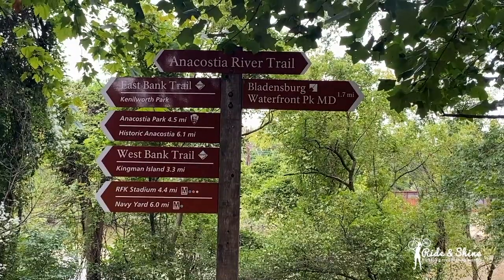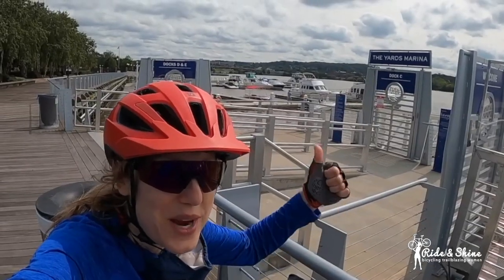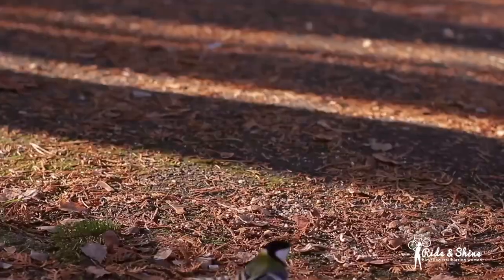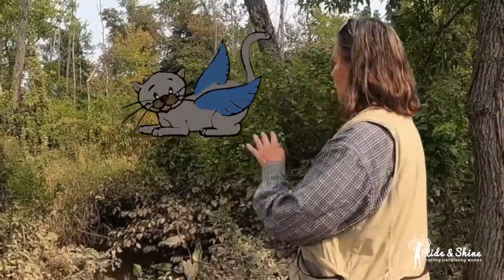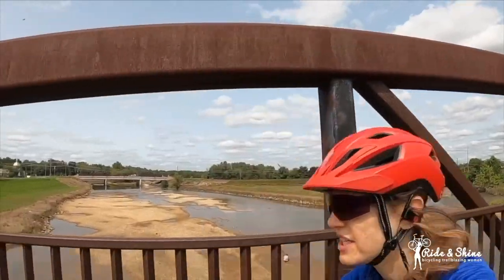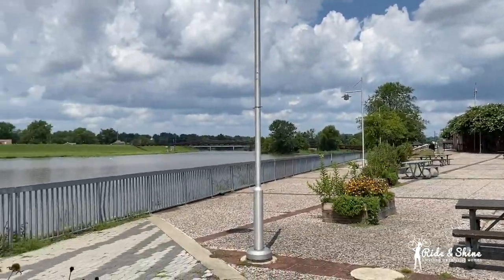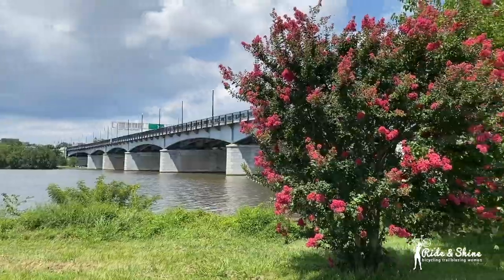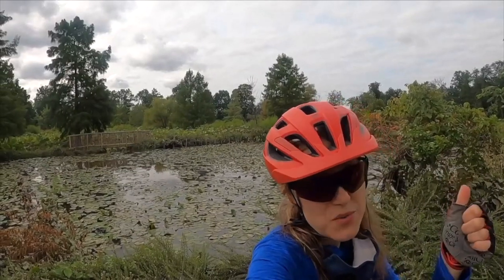Anacostia River Trail, Maryland: Bicycling Day Tour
Bicycling Day tour: Anacostia River Trail: This bike trail has stunning river views as you are riding along the bike trail.
The Bike trail goes through the District of Columbia and Maryland
The length of the bike trail is about 20 miles
Bike Trail end points: Baltimore Ave./US 1 and Charles Armentrout Dr. (Bladensburg, Maryland) and S. Capitol St. SE at Nationals Park (Washington, D.C.)
Bike Trail surfaces are a combination of Asphalt, Boardwalk, Concrete, Crushed Stone.

The Anacostia River Bike Trail spans both sides of the Anacostia River, connects DC and Maryland bike trail surface is mostly asphalt with some sections of concrete, boardwalk, and crushed stone.
The length of the bike trail is about 20 miles. It goes through Diamond Teague Park, the historic Navy Yard, RFK Stadium, and Anacostia Park. The bike trail connects with an access route to the beautiful Kenilworth Aquatic Gardens. This is where you can bird watch and see over 236 species of birds that live and migrate through the DC area, making it a prime choice to go birding. The park also has various kinds of water lilies and water gardens to look at. You won’t be able to ride your bike, but there is a bike rack or you can wheel your bike through the park. You can join a Park Ranger to explore Kenilworth Aquatic Gardens and Marsh to find resident birds and arriving migrants from the tropics. Binoculars and bird guides provided. All ages are welcome every Sunday in September thru December from 8:00 a.m.-10:00 a.m.
That segment of the bike trail continues north to Bladensburg, Maryland, at the split of the Anacostia River into its northeast and northwest branches. Those traveling on either the Northeast Branch Trail or Northwest Branch Trail can seamlessly join the Anacostia River Bike Trail. All three trails—along with several others—are part of the larger Anacostia Tributary Trail System.
Once fully completed, the bike trail will also connect to the Tidal Basin (famous for its cherry blossoms in the spring), the National Arboretum, and the National Mall (gateway to the US Capitol, Smithsonian Museums, the Washington Monument, and other iconic landmarks).
One cautionary note: For the time being, the portion of the trail that goes from the Navy Yard to 11th Street SE will only be open during business hours (8 a.m. to 5 p.m. Monday through Friday).
Parking to get to the bike trail:
The region’s Metro rail service provides convenient access the trail; if taking your bike aboard a train, Several train stops are close to the trail, including the Navy Yard-Ballpark (200 M St. SE) and Anacostia (1101 Howard Road SE) stations on the Green Line, and the Potomac Avenue (700 14th St. SE) and Stadium-Armory (192 19th St. SE) stations on the Orange, Blue and Silver Lines. Near the Kenilworth Aquatic Gardens and the D.C./Maryland border, the Minnesota Avenue (4000 Minnesota Ave. NE) and Deanwood (4720 Minnesota Ave. NE) stations on the Orange Line are the closest Metro stops to the northern end of the trail.
For those who are arriving by car in Washington, D.C., paid parking lots can be found near the southern end of the trail around Yards Park (10 Water St. SE) and Nationals Park (1500 South Capitol St. SE). Public parking is also available in Anacostia Park (1900 Anacostia Dr. SE) and Kenilworth Aquatic Gardens (1550 Anacostia Ave. NE).
On the northern end of the trail in Maryland, parking can be found at Colmar Manor Community Park (3510 37th Ave., Colmar Manor) and Bladensburg Waterfront Park (4601 Annapolis Road, Bladensburg).
Please be a good steward of the land. Be aware, and bike with care.